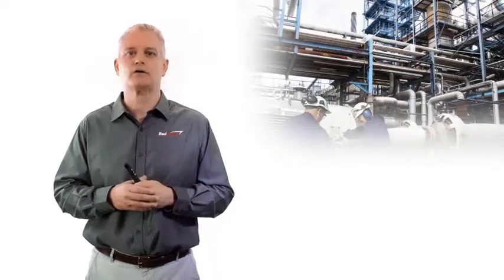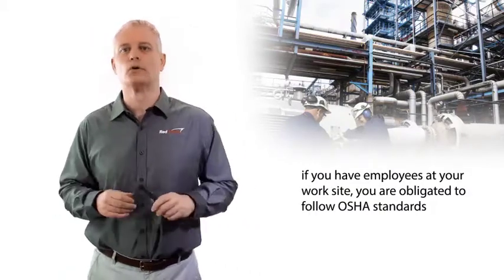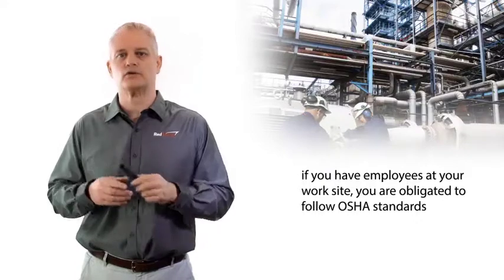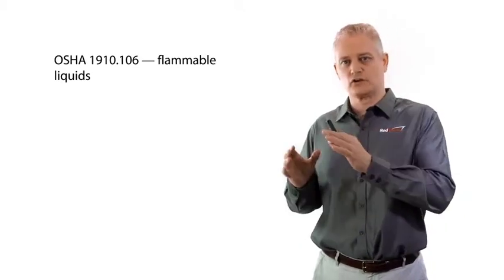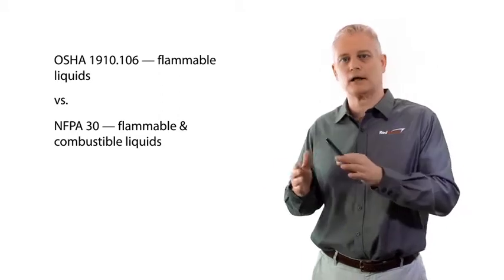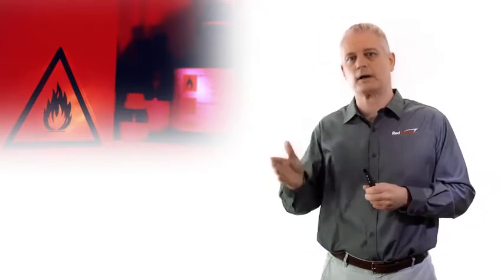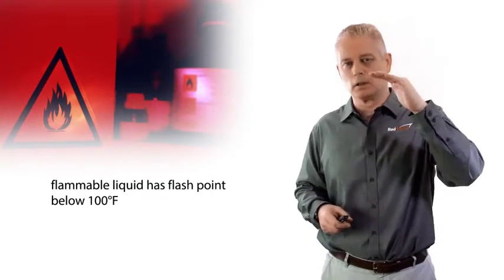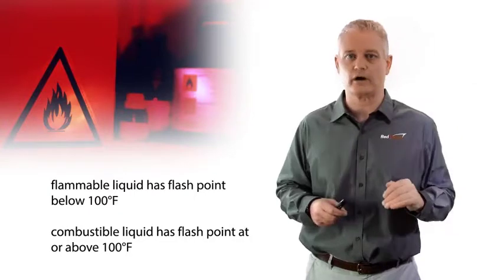Flammable and Combustible Liquids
Flammable and combustible liquids play a part in our professional environment. However, if used or stored improperly, serious fires and death may occur. This course will review the properties of flammable and combustible materials, discuss important terminology, and describe safe handling and storage practices based on NFPA 30 and OSHA 1910.106.